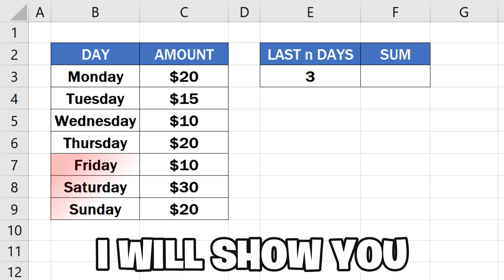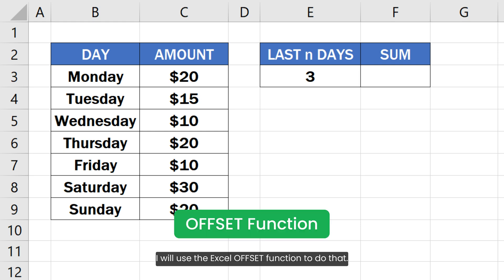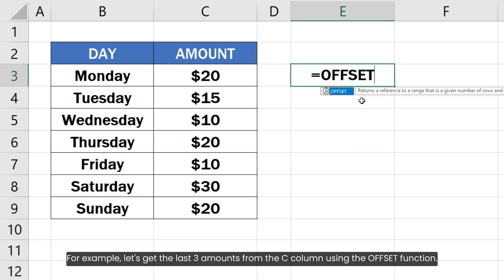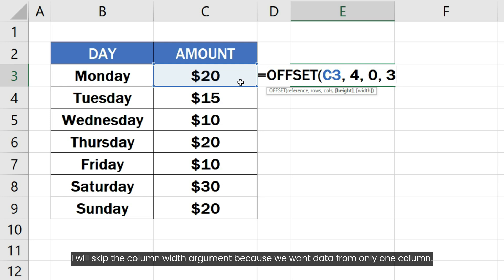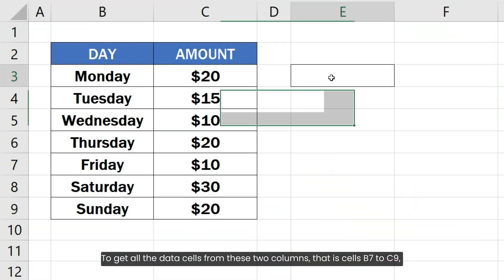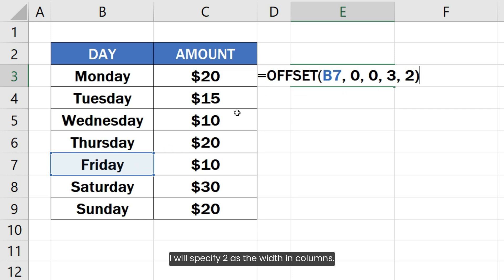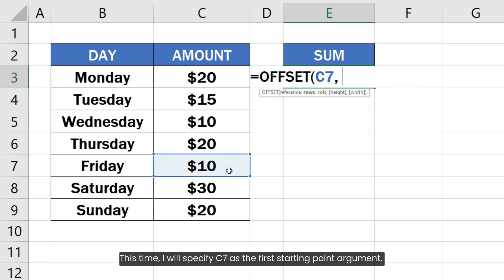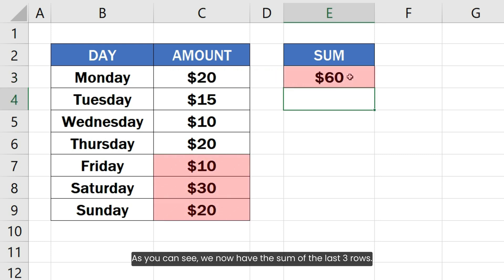SUM Last n Rows in Excel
Excel sum last n rows: In this Excel tutorial, you'll learn how to sum last n rows in Excel using efficient formulas, perfect for managing dynamic data sets or situations where you frequently update the last few rows. The video explains how to use a variety of Excel functions, like OFFSET and SUM, to create flexible formulas that automatically adjust as you add or remove data. You’ll see formula of sum last n rows with easy-to-follow examples, including summing the last 2, 3, 4, and 5 rows, to show how you can calculate totals for specific numbers of rows quickly.

I will walk you through how to sum last n number of rows in Excel and reveal practical uses for this technique in financial analysis, inventory tracking, and similar applications where data changes constantly. Whether you’re interested in learning the sum of last few rows or need to sum only a specified number of rows, this tutorial covers all scenarios with a breakdown of the Excel formula. Additionally, you’ll learn how to set up formulas to automatically adjust for Excel sum last n number of rows based on different n values.

This tutorial covers the following queries:
how to sum last n rows in Excel
excel sum last n rows
how to sum last n number of rows in Excel